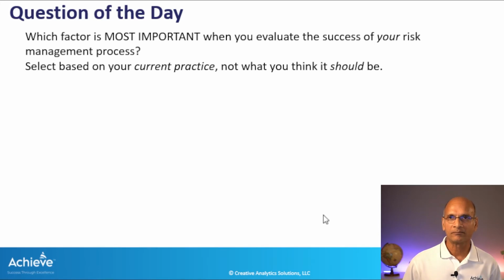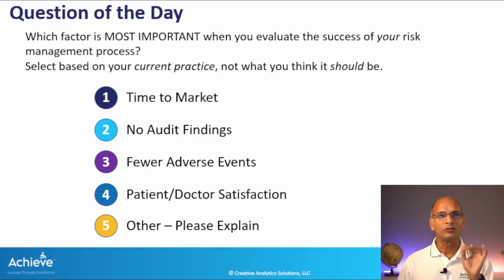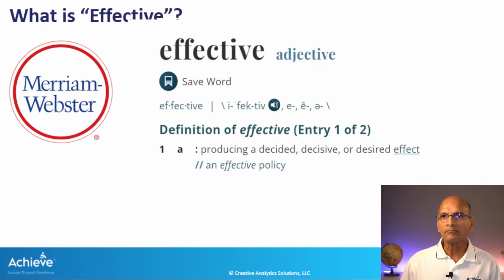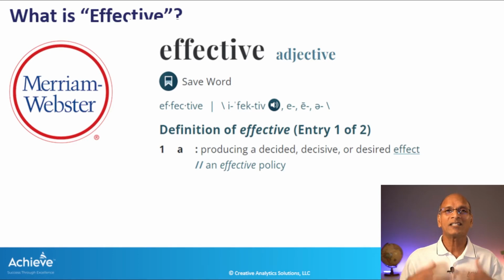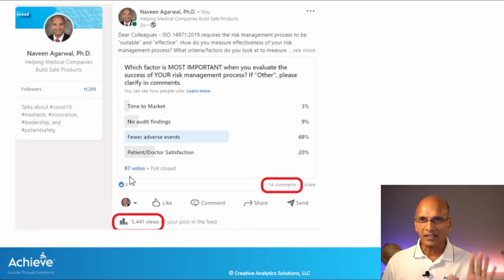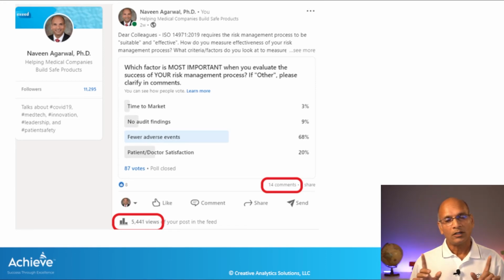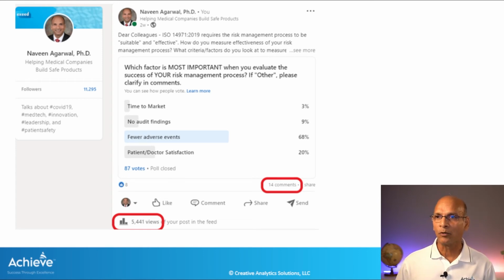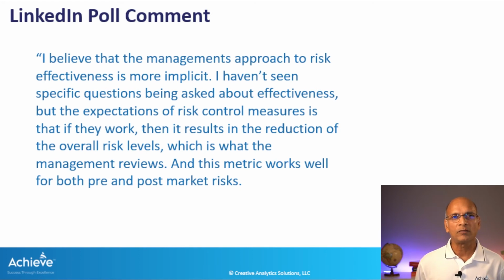QOTD - How effective is your risk management process?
ISO 14971 requires that top management must evaluate suitability and continuing effectiveness of the risk management process for their medical device. But this evaluation is generally implicitly done in the industry. There are no explicit criteria or measures defined to evaluate suitability and effectiveness.

In this video, we share the results of a recent LinkedIn poll where we asked our colleagues to select the most important factor they consider in their evaluation of effectiveness. The poll results surprised us - it seems that people answered based on what they thought the criteria should be, but not what they actually are in current practice.

So we discussed this topic in a recent live discussion! There is a general agreement that we are not evaluating suitability and effectiveness in an explicit way.

Are you facing the same issue? What challenges do you face in your evaluation? Are there any best practices you can share with others in the industry? Share your comments below.